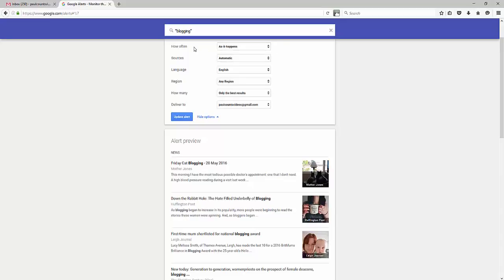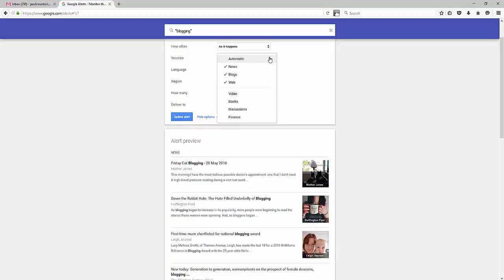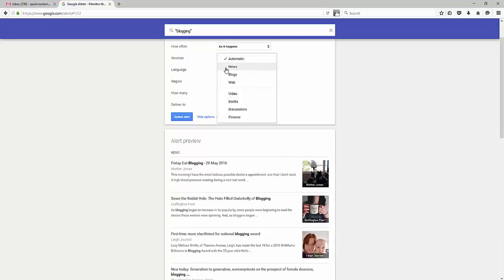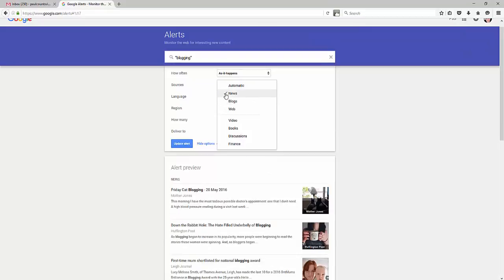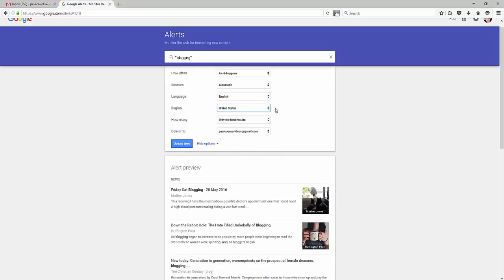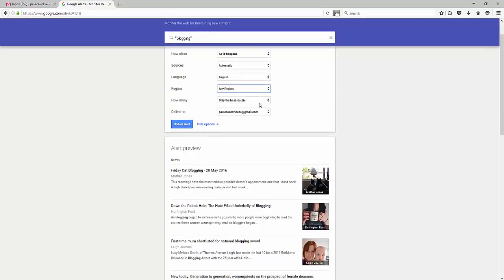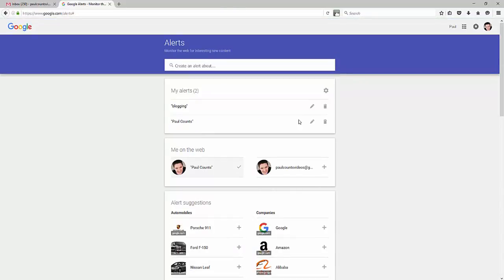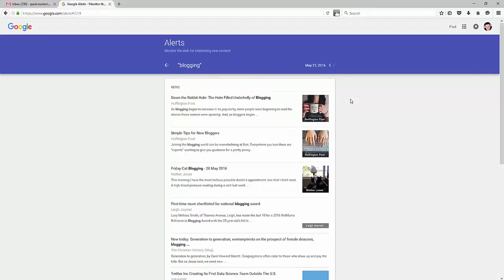5. Google Alerts